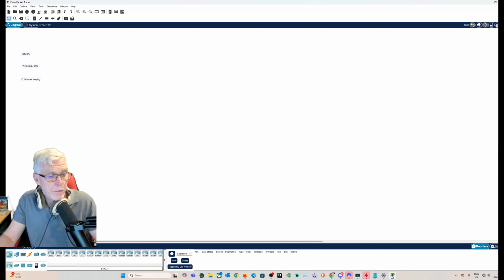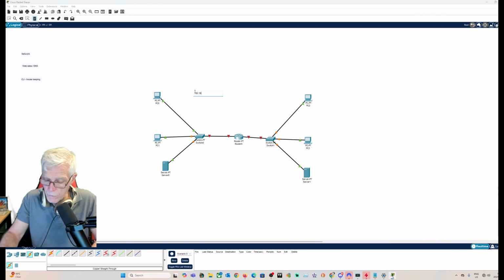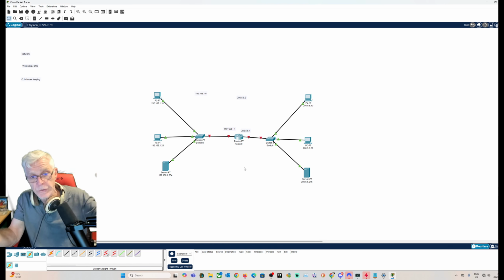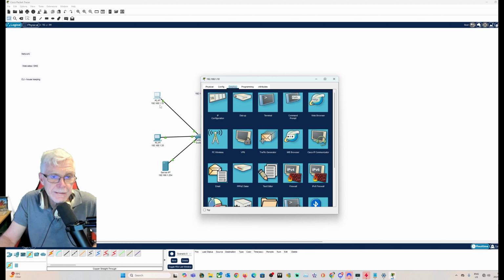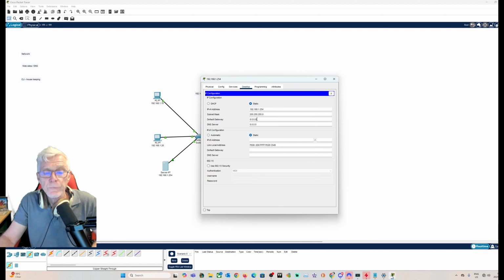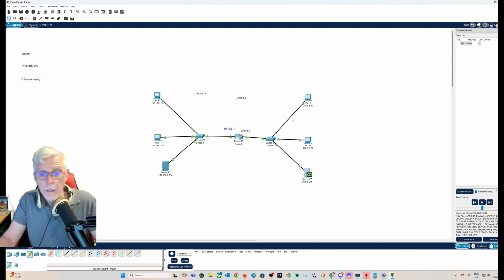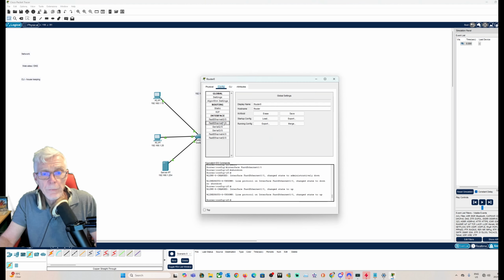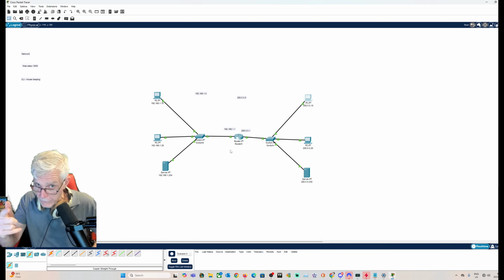Network 1 part 1 Configuring networks - Cisco Packet Tracer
We build two networks in packet tracer, configure devices with IP address, configure default gateways and test connectivity